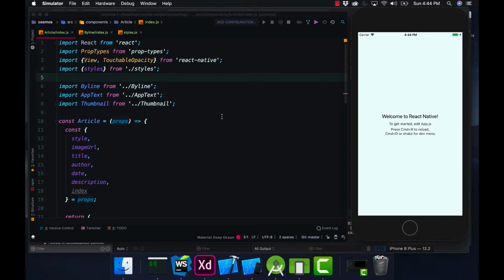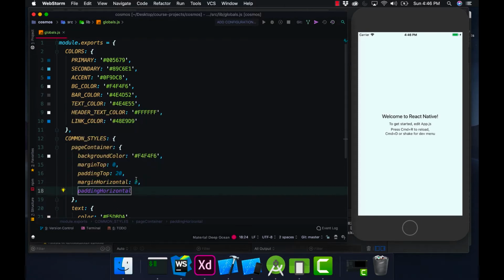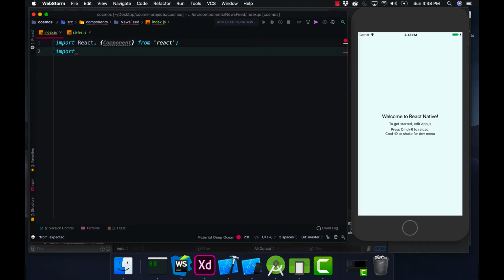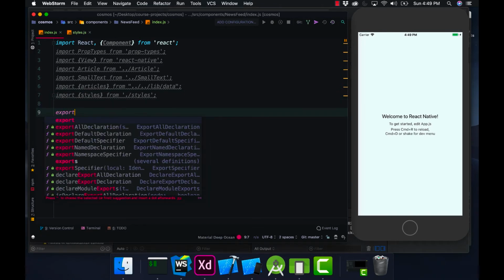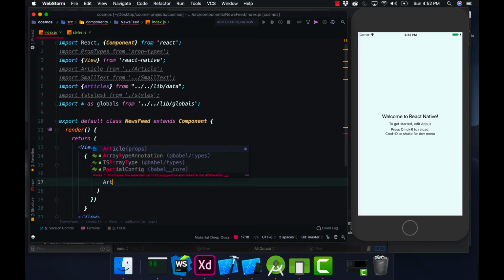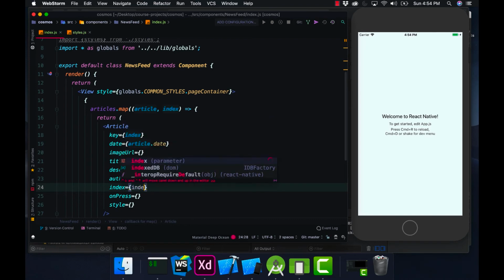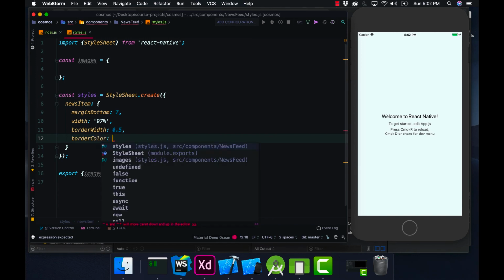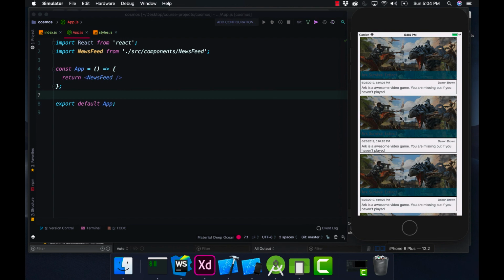Learn React Native: Cosmos pt. 7 | Learn React Native API | Learn React Native API 2022